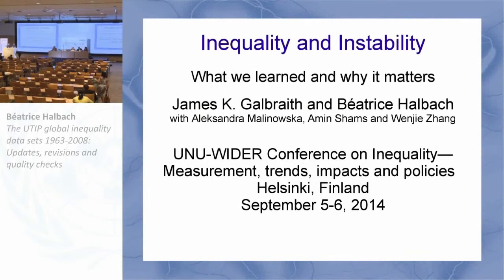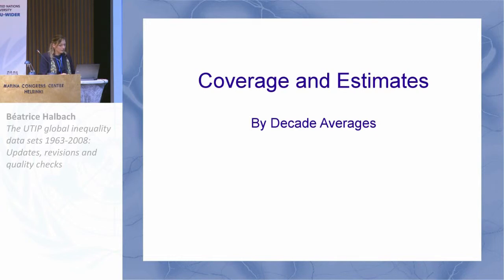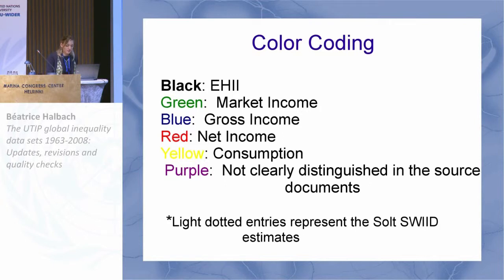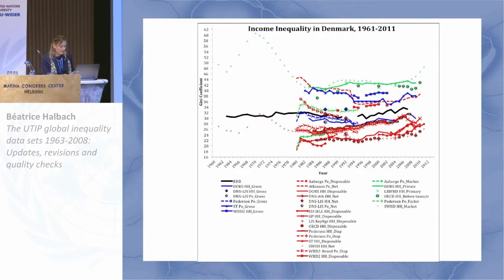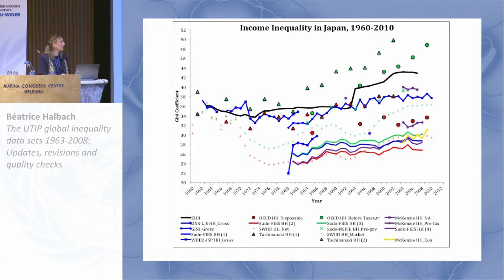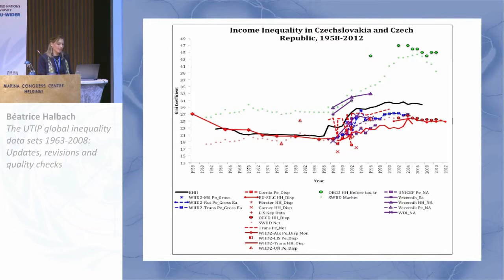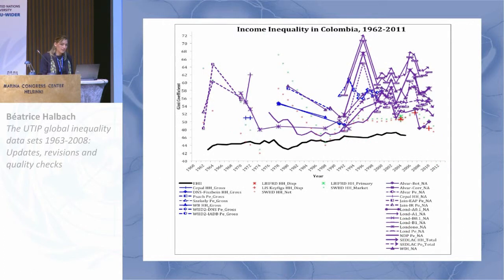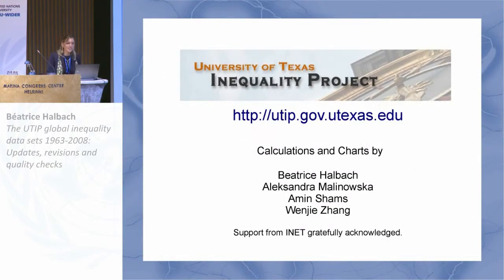Inequality Conference - Progress in data and measurement 1/5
The UTIP global inequality data sets 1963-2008: Updates, revisions and quality checks
Béatrice Halbach